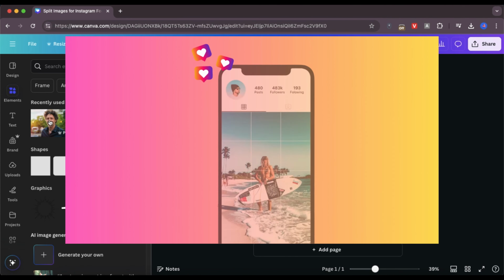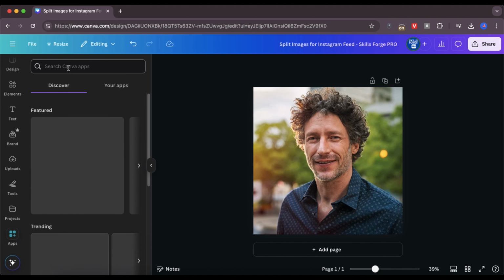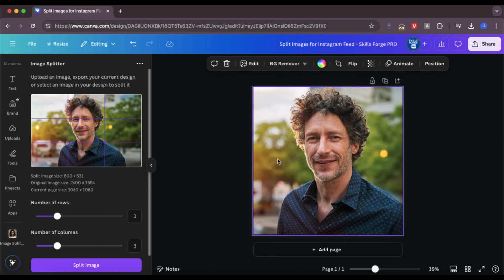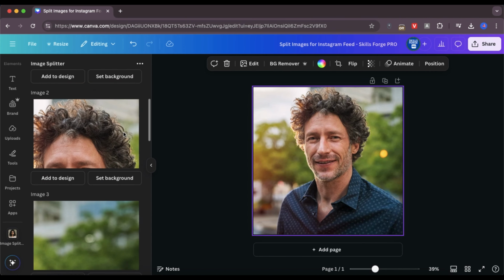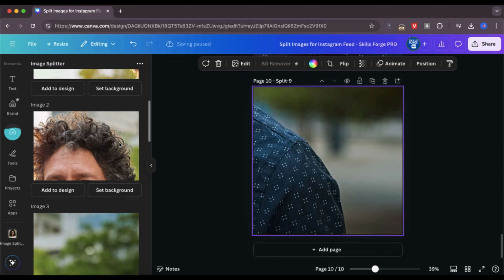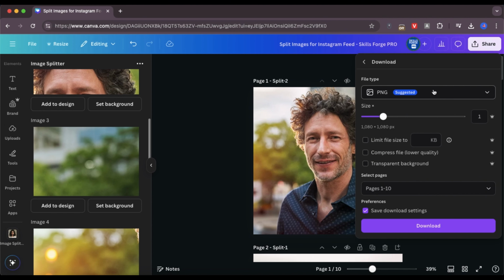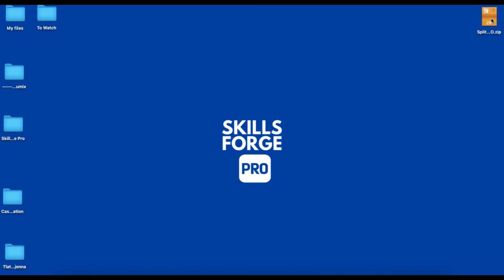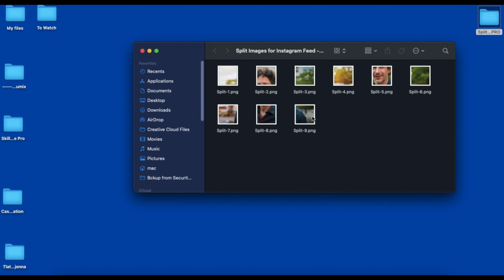How to Create a Perfect Instagram Split Using Canva EASY & FREE!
Want to make your Instagram feed look amazing? In this tutorial, we’ll show you how to split an image into a perfect Instagram grid using Canva—completely free and super easy!  🎨✨

✅ What You’ll Learn:
✔️ How to use Canva’s Image Splitter tool
✔️ How to download and upload images in the correct order
✔️ How to make your Instagram profile visually stunning

📌 Why Use an Instagram Split?

A split image grid helps you create a professional, eye-catching profile that stands out and grabs attention! Whether for personal branding, business pages, or influencers, this trick will elevate your Instagram aesthetic.